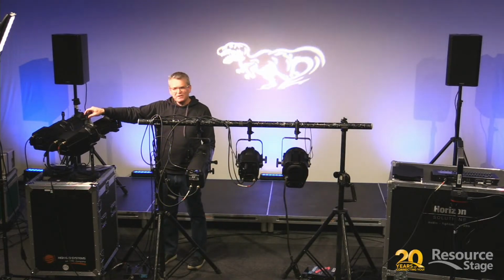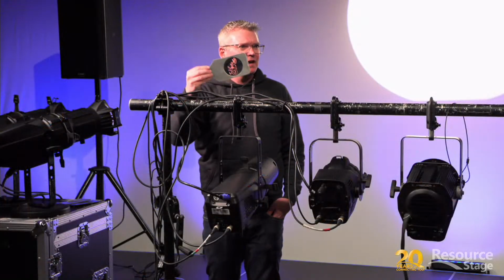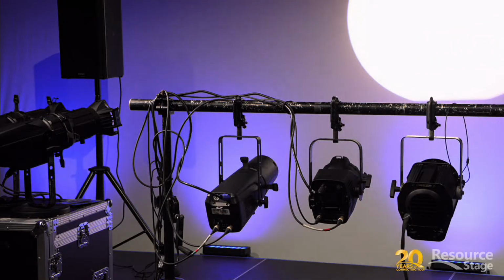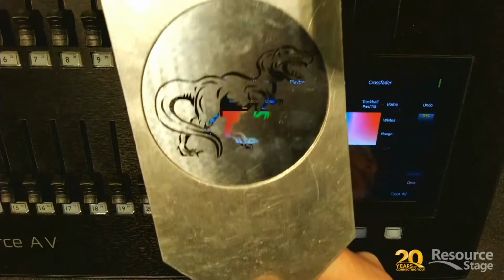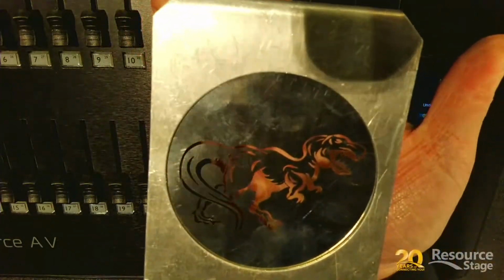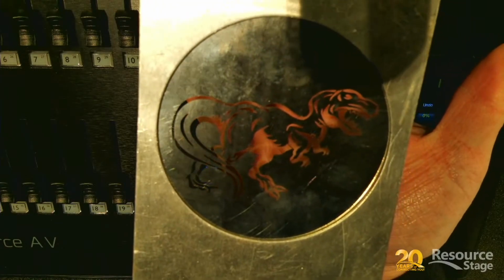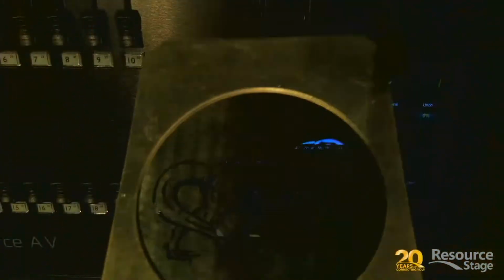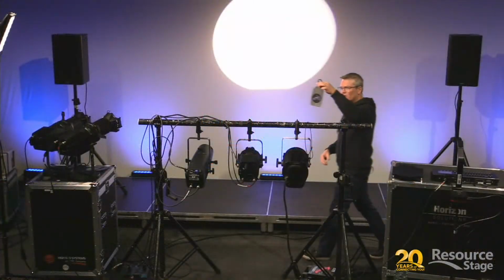Resource Stage Study Hall - Lighting basics for Teachers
Study Hall: Who turned on the lights?
Do you have a few stage lights hanging in your auditorium, but don’t know how to use them?

Join us for an online Resource Stage: Study Hall course on using your school’s stage lighting system—no prior tech expertise needed. Learn the basics of different fixtures, how to light the stage, simple effects, and how to control it all. And if you need to get a bit of marking done while in the course? We don’t mind — see you online!

00:00 Introduction to Stage Lighting for Schools
01:26 Three Types of School Lighting Systems
02:25 Understanding Fresnel Fixtures
03:07 How to Safely Hang and Secure a Light
04:28 Power, Dimmers and Lighting Control
05:35 Controlling Light Intensity and Beam Size
07:34 Using Barn Doors to Shape Light
09:40 LED Wash Fixtures: Colour and Control
14:36 Ellipsoidal Spot Fixtures and Shutters
17:43 Using Lighting to Create Mood and Atmosphere
18:59 Choosing the First Lights for a School on a Budget
22:32 Creating Stage Effects with Gobos
25:03 Using Gobos for Seasonal Effects and School Logos
27:01 Projectors as an Alternative to Gobos
28:56 Questions, Training and Final Resources